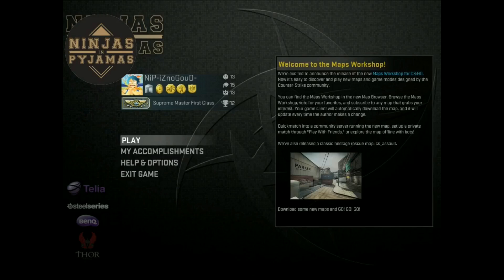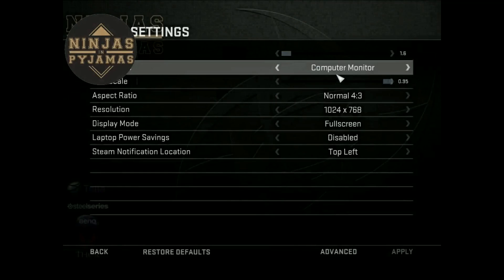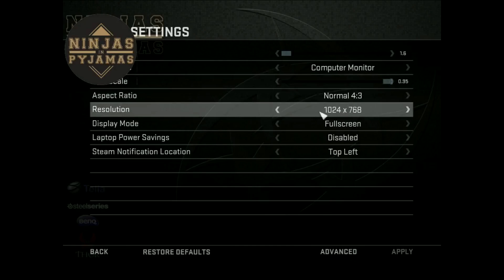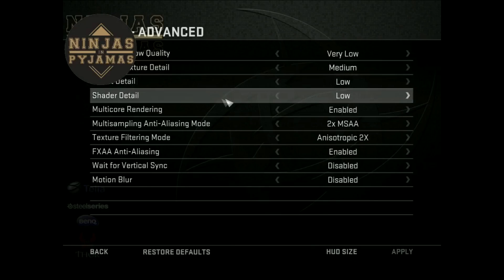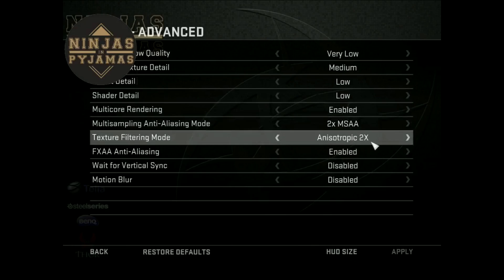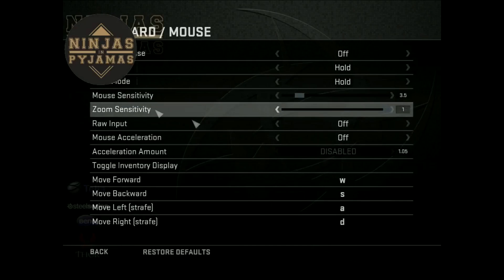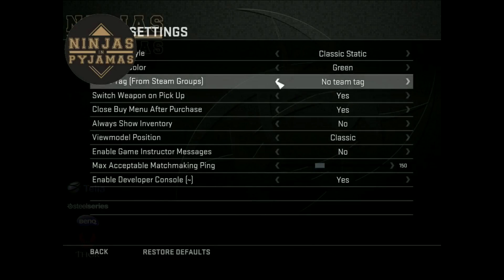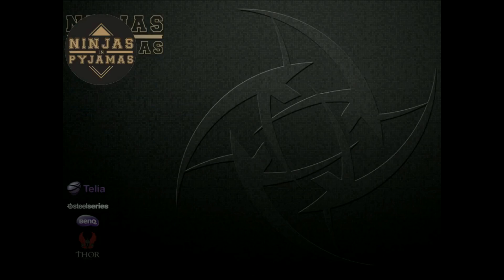NiP.f0rest CSGO SETTINGS (VIDEO, MOUSE, CONFIG ETC)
Patrik "f0rest" Lindberg
Counter-Strike: Global Offensive
NiP-Gaming
Settings
VIDEO  & MOUSE
Config
f0rest.cfg

Those clips are taken from his stream!